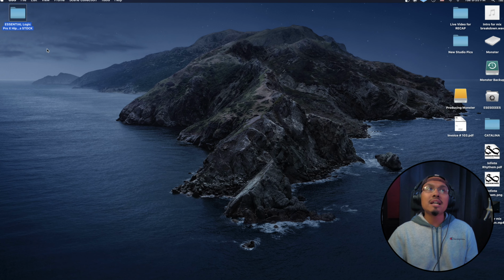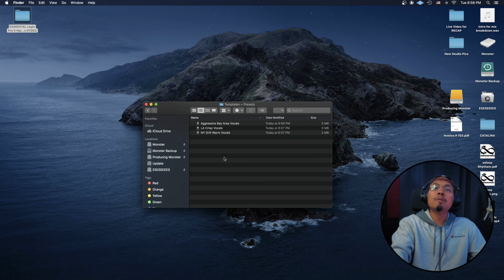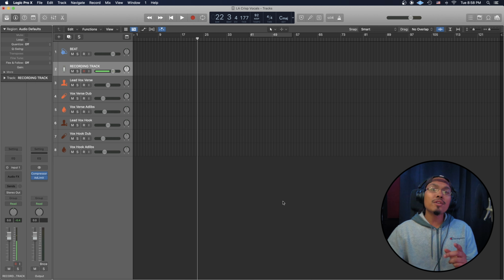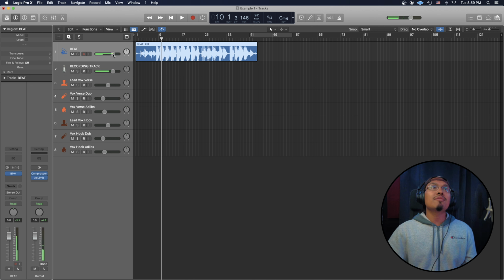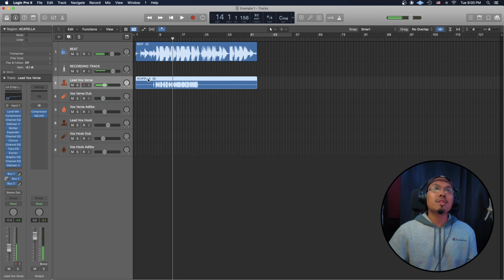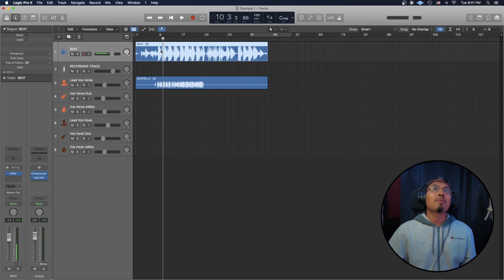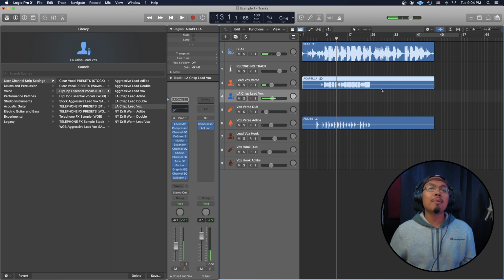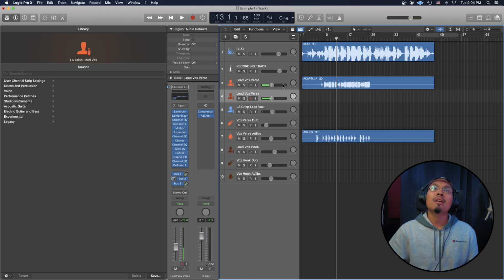LOGIC PRO X Essential Hip-Hop/Rap Vocal Presets +Templates (Stock Plug-ins)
Presets provide a quality convenient solution for artists that record at home

Focus solely on your creativity, just as easy as a drag n drop!